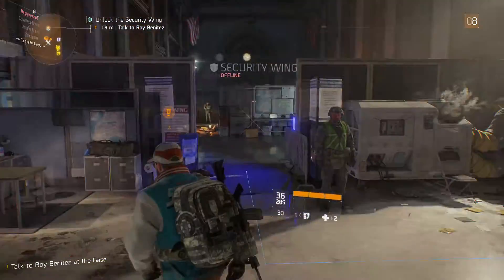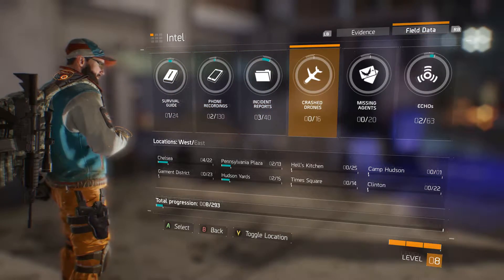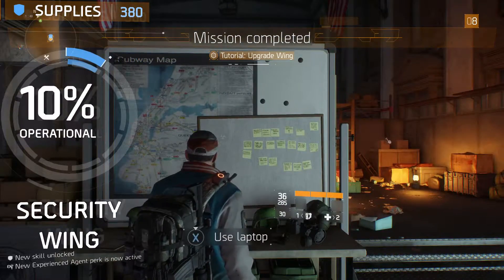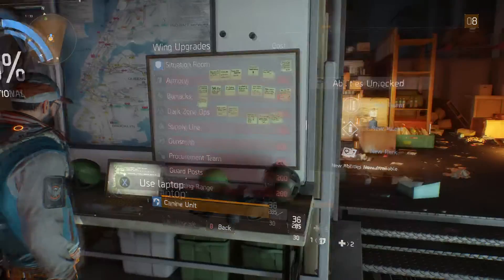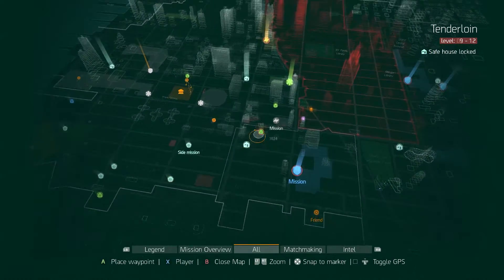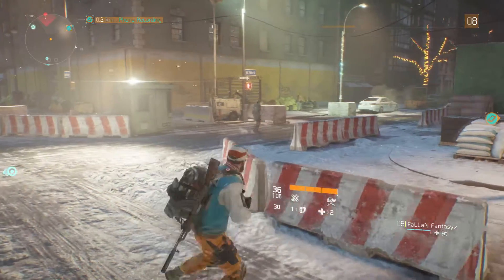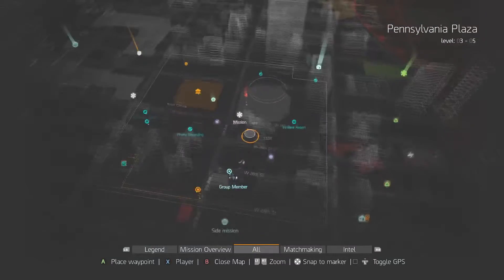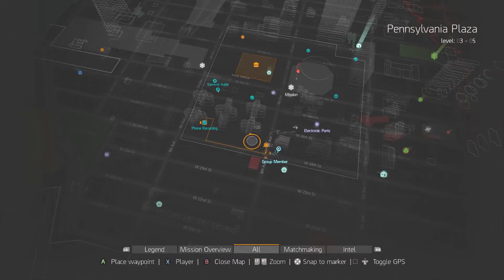DIVISION *ALL 293 COLLECTIBLES* achievement/trophy Guide!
DIVISION *ALL 293 COLLECTABLES*

**ACHIEVEMENTS**
-Agent diaries
-Survivalist
-Droning on...
-Shadows of the past

Partnered by Curse !  if you would also be partnered click the link join!